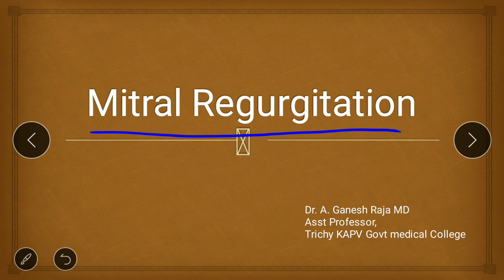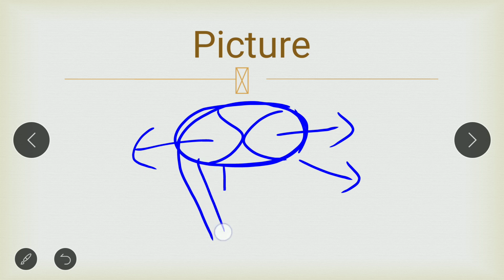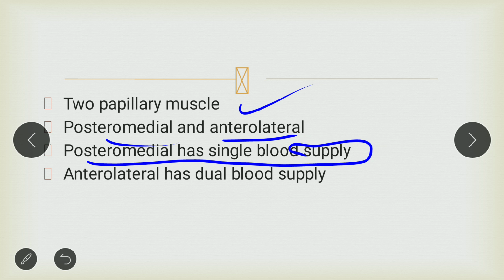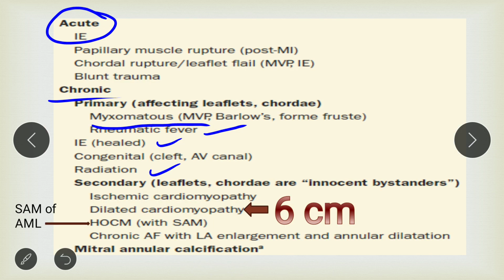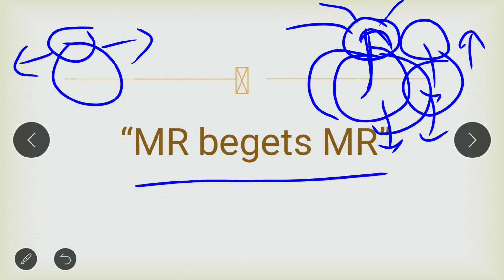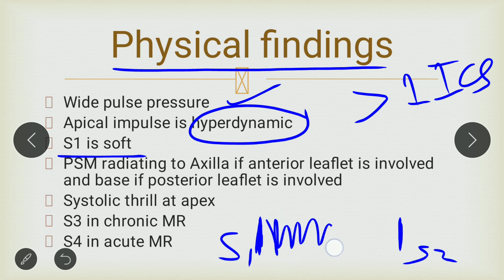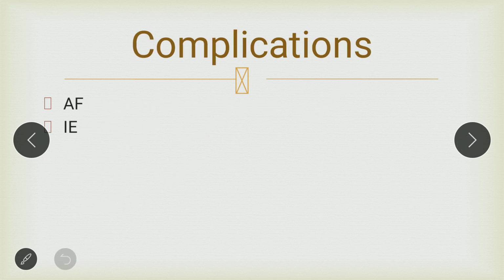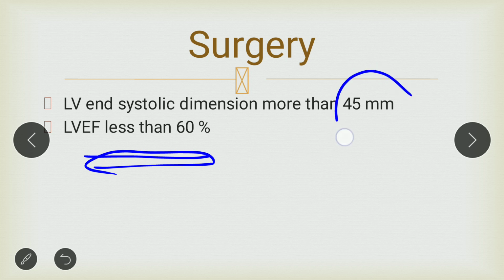CVS :: Mitral Regurgitation